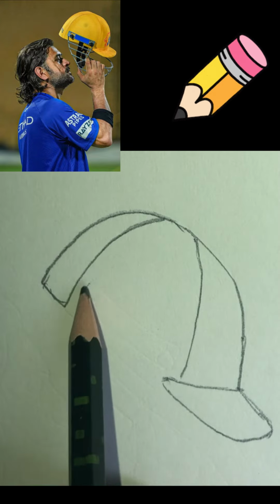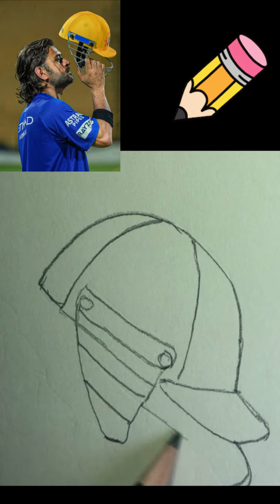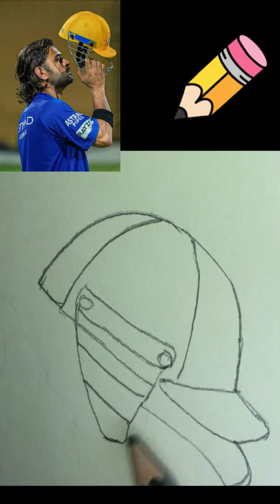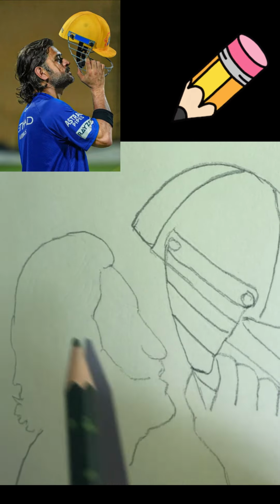how to draw ms dhoni sketch | ms dhoni drawing easy | dibujo facil de ms dhoni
Ms Dhoni Drawing | how to draw Ms Dhoni from Indian IPL Player CSK
MS Dhoni drawing | 3D drawing | Soren's Art
How to draw MS Dhoni drawing step by step
Draw of Sketches Ms Dhoni Drawing | howtodraw ms dhoni from Indian cricket player

How to draw realistic MS Dhoni!
Learn how to draw the legendary cricketer, MS Dhoni, in this easy-to-follow step-by-step tutorial! Whether you're a fan of cricket or just love doodling, this video will guide you on capturing Dhoni's iconic look on paper. From his signature hairstyle to his iconic wicket-keeping stance, you'll master the art of sketching every detail with precision. Grab your sketchbook and pencil, and unleash your inner artist as we dive into the world of drawing one of India's most beloved sports personalities. Don't miss out on this opportunity to learn and create your own portrait of the great MS Dhoni!

Timestamps:
0:00 -Drawing Outline freehand sketch
0:46 -Outline cap ,face nose,ear,lips
1:06 -Outlining hair
1:20 -Basic pencil shading of hair & beard,Tshirt
1:27 -Blending and putting dark shade

how to draw ms dhoni easy step by step
how to draw ms dhoni face step by step
how to draw ms dhoni you can draw
how to draw ms dhoni drawing
how to draw ms dhoni drawing easy
how to draw ms dhoni easily step by step
how to draw ms dhoni step by step easy
how to draw ms dhoni sir
how to draw ms dhoni sanju art
how to draw ms dhoni with shading
how to draw the ms dhoni
how to draw ms dhoni very easy
Is MS Dhoni a real story
Why is Dhoni special
Who is sister of MS Dhoni
Why is MS Dhoni special
how to draw ms dhoni
how to draw ms dhoni step by step
how to draw ms dhoni sketch
how to draw ms dhoni easy
how to draw ms dhoni with grid method
how to draw ms dhoni face
how to draw ms dhoni easily
how to draw ms dhoni back side
how to draw ms dhoni and virat kohli
how to draw ms dhoni portrait
how to draw
shading tutorial
easy drawing for beginners
pcartchannel
ms dhoni drawing
ms dhoni drawing easy
ms dhoni drawing step by step
ms dhoni drawing sketch
ms dhoni drawing sanju arts
ms dhoni drawing
ms dhoni drawing easy step by step
ms dhoni drawing tutorial
ms dhoni drawing colour pencil
ms dhoni drawing simple
virat kohli drawing
virat kohli drawing easy
virat kohli drawing step by step
virat kohli drawing sketch
እንዴት እንደሚሳል
كيف ترسم
Ինչպես նկարել
necə çəkmək
nola marraztu
কিভাবে আকে
як маляваць
kako crtati
как да рисувам
ಹೇಗೆ ಸೆಳೆಯುವುದು
com dibuixar
сурет салу
sa unsa nga paagi aron sa pagkalos
mmene kudzatunga
如何画
如何畫
nzira yekukwevera
කොහොමද අඳින්නේ
그리는 방법
kako nacrtati
çawa bikujin
hvordan man tegner
ako kresliť
kako narisati
Kiel desegni
kuidas joonistada
Paano Gumuhit
kuinka piirtää